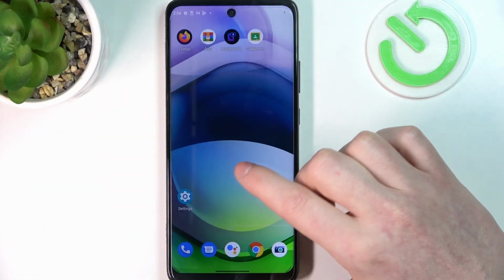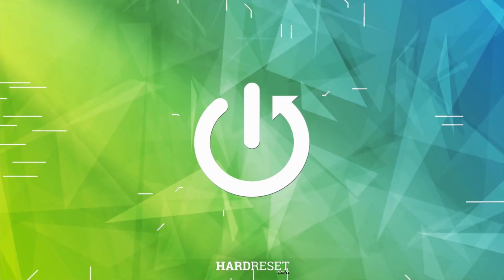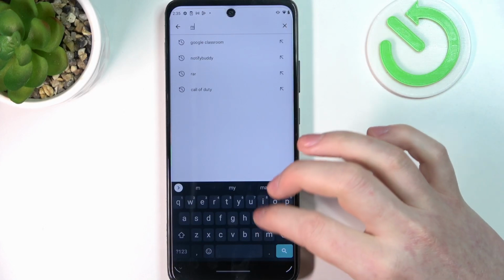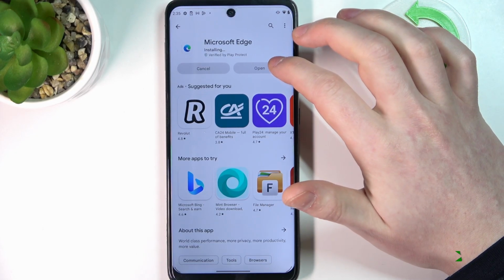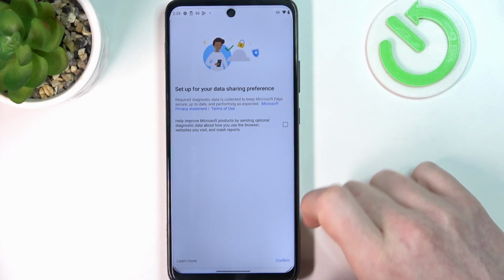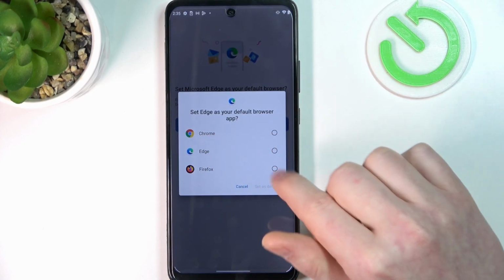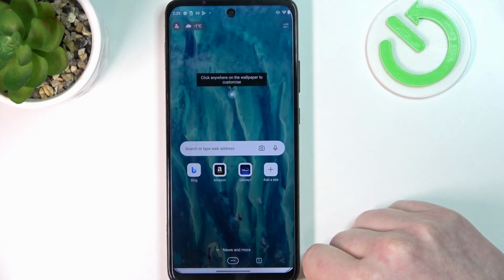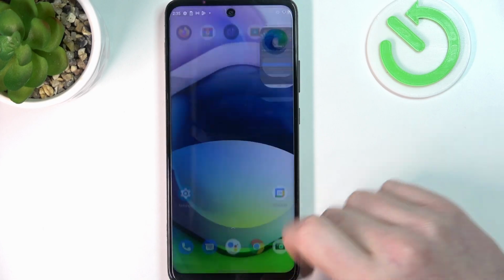Install Microsoft Edge Browser App - MOTOROLA One 5G Ace and New Default Browser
Find out more info about Motorola One 5G Ace:
Are you fed up with your phone's default browser? Yes, it is indeed a known problem which we will help you to get rid of. Let's follow our guide and apply the newly downloaded Microsoft Edge Browser application on your MOTOROLA One 5G Ace device. Here we show you how to install this application and set it as the default one. Check if it's true!

How to set Microsoft Edge as a default browser on MOTOROLA One 5G Ace? How to customize Microsoft Edge on MOTOROLA One 5G Ace? How to install Microsoft Edge Browser on MOTOROLA One 5G Ace? How to download Microsoft Edge on MOTOROLA One 5G Ace?